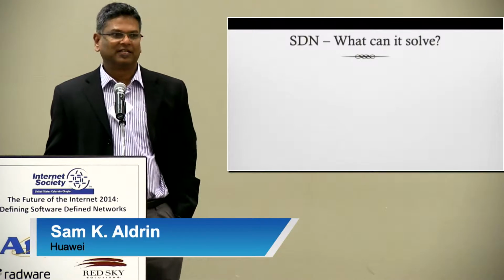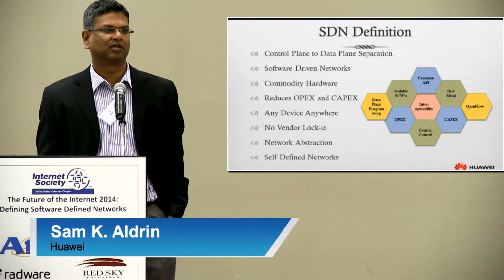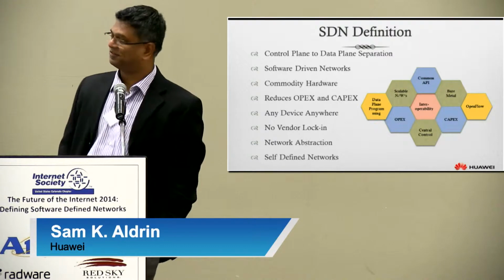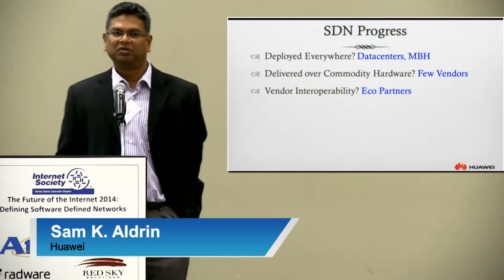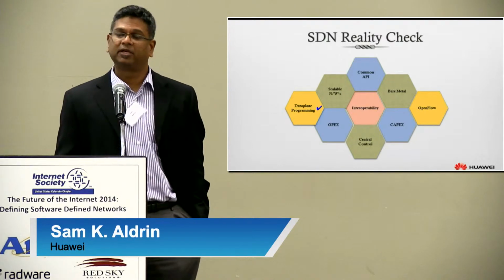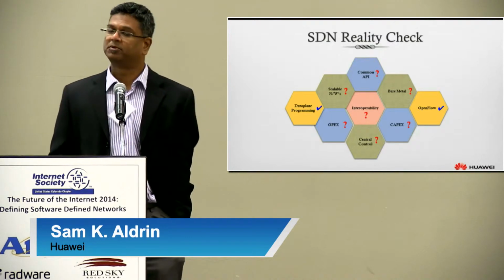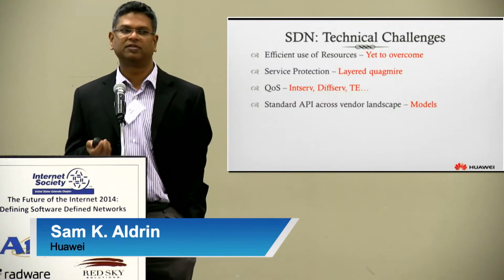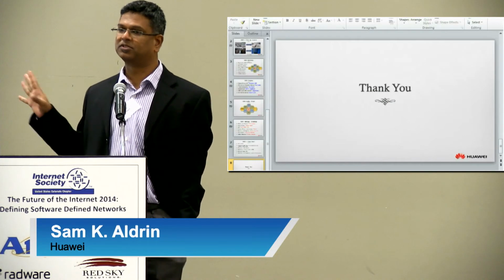State of SDN by Sam Aldrin, Huawei (Defining Software Defined Networks)